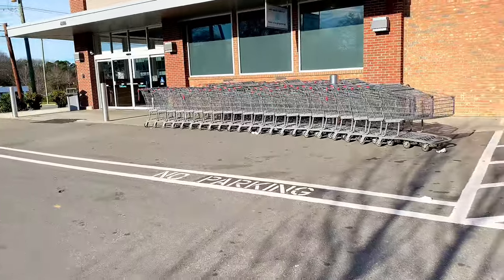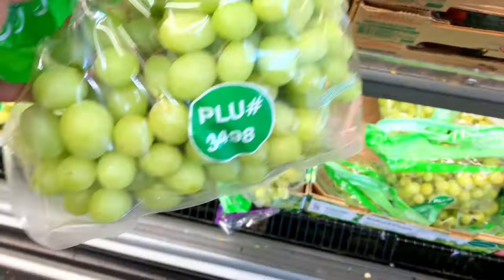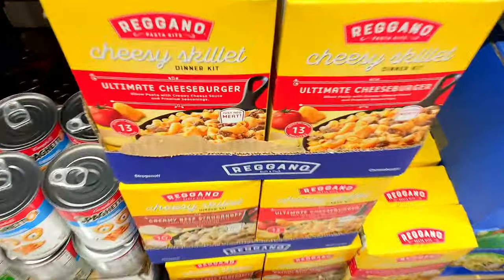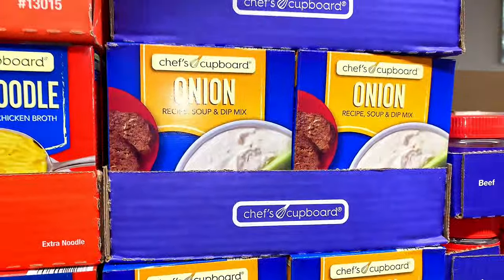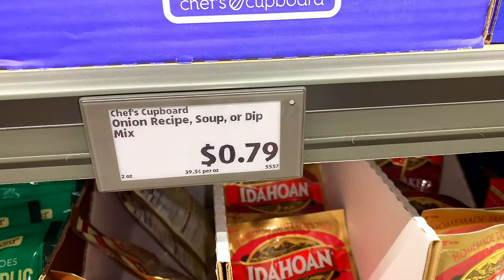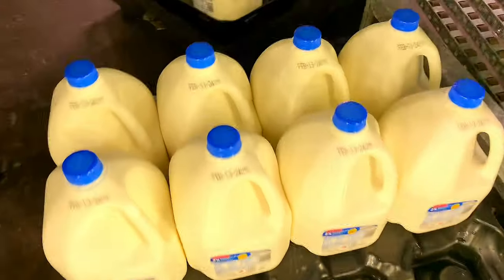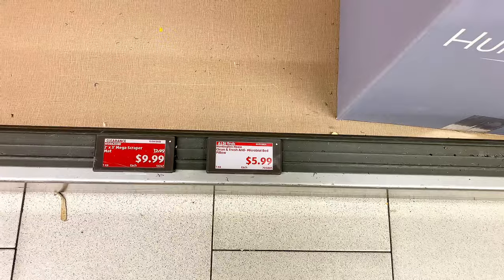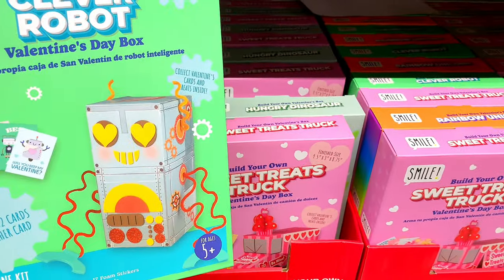SPENDING MY LAST $100 IN FOOD-STAMPS | BUDGET GROCERY SHOPPING TO FEED MY FAMILY!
SPENDING MY LAST  $100 IN FOODSTAMPS | BUDGET GROCERY SHOPPING TO FEED MY FAMILY!  Hello my name is Avis. I am a mom of 5 all together we are a family 6, 2 adults, and 4 children. On this channel, I do Vlogs, lifestyle vlogs, and lots more. If you enjoy the content, come on and join the family, as I am on this YOUTUBE journey.

Our Birthdays
Avis 1/22
Antonio 2/22
Trice 1/16
AJ 1/24
Taisha 6/3
Ameer 6/8

Music

🎵 Track Info:

Genre and Mood: Cinematic + Hap

🎵 Track Info:

Genre and Mood: Ambient + Darkfunny video I

🎵 Track Info:

Genre and Mood: Ambient + Darkfunny video